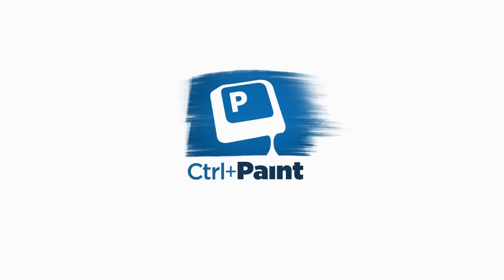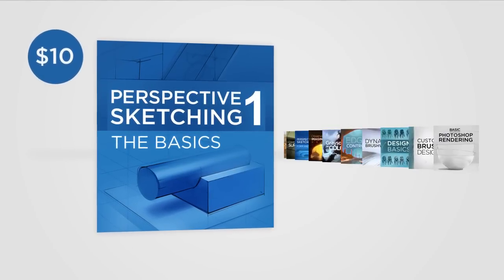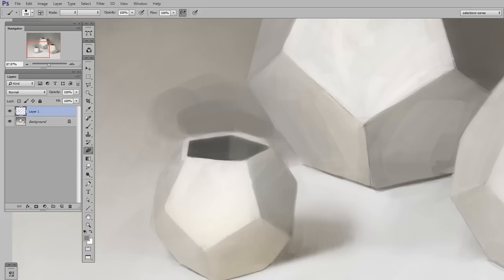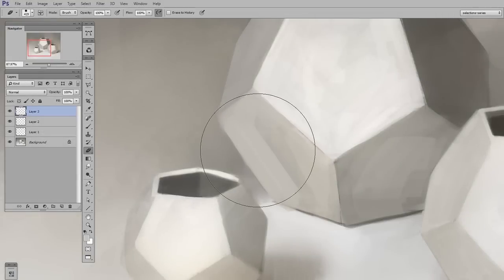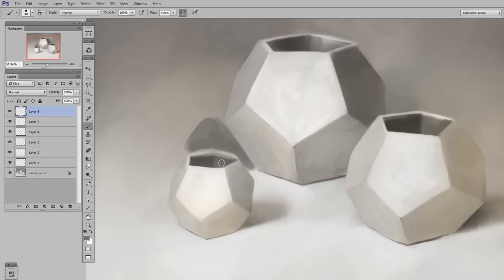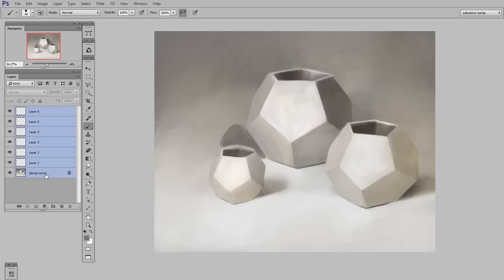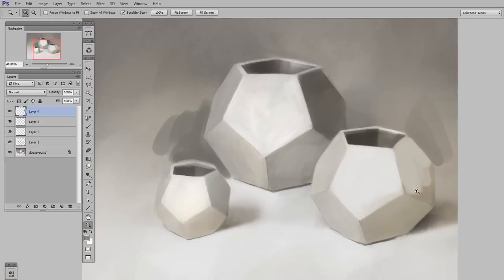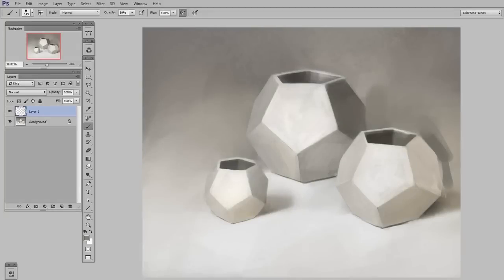Digital Painting Without Layers Pt 2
I finish the 'flat painting' example in this video, focusing on the process of refining value relationships.  It might seem simple, but realistic painting is often a single question, repeated over and over:  "Should this edge be darker or lighter than it is right now?".  And then you adjust.  Rinse, and repeat.